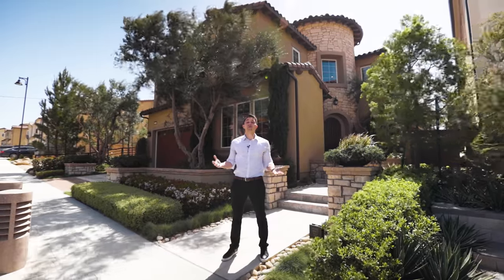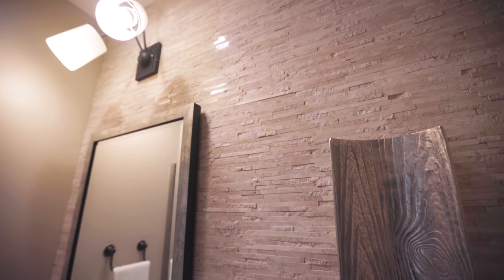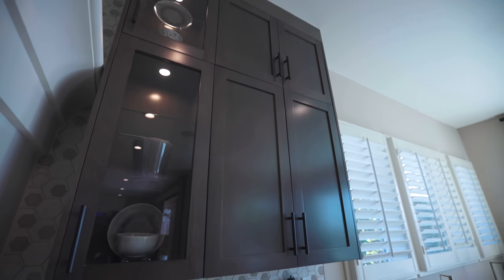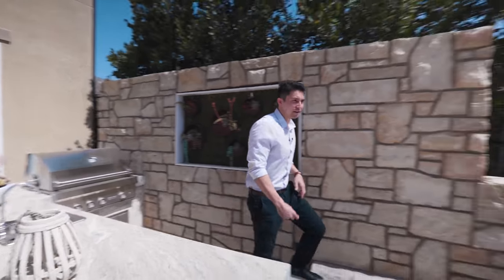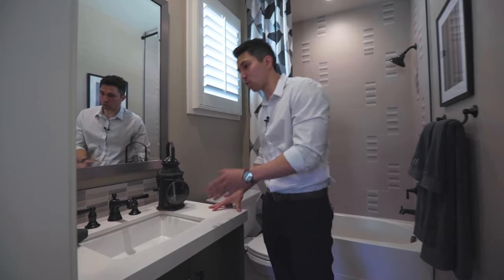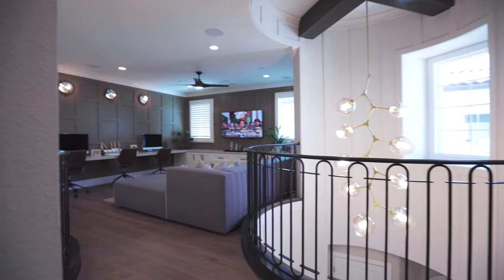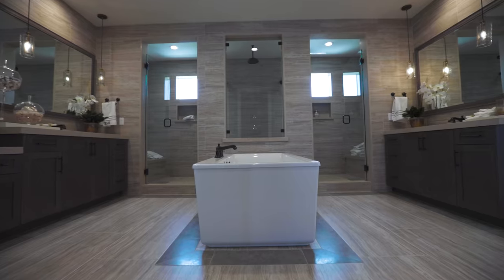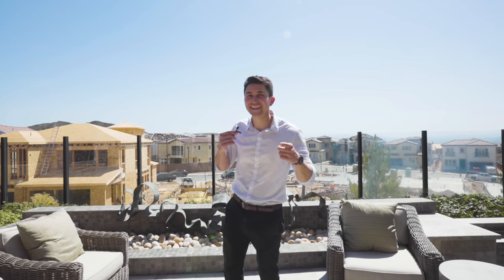Inside a New Luxury Tuscan Style Home in Southern California!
It helps out our channel and we have many more plans for future videos!

Video by: @followraul

If Interested or Have Any Questions

Camera Gear Used:
Personal Mic
Camera Mic

Luxurious appointments and style. The Stanwick's impressive stepped entry and rotunda-style foyer reveal a beautiful curved staircase, and views of the expansive dining room, great room, and desirable luxury outdoor living space beyond. The well-appointed kitchen is equipped with a huge center island with wraparound breakfast bar, ample counter and cabinet space, generous walk-in pantry, and bright nook. The gracious primary bedroom suite is complete with elegant coffered ceiling, dual walk-in closets, and deluxe primary bath with dual vanities, large soaking tub, luxe glass-enclosed shower with dual drying areas, and private water closet. Secondary bedrooms each feature roomy closets and private full baths, and are central to a sizable loft. Additional highlights include a versatile first floor bedroom with closet and private full bath, convenient powder room and drop zone, and centrally located laundry.

Time Stamps:
0:00 - Intro & Exterior
1:59 - Grand Entrance
2:29 - Guest Bedroom, Powder Room
4:19 - Dining, Living, & Kitchen
8:21 - Backyard
11:10 - Upstairs Common Area
13:18 - Bedroom 2, 3, 4
17:13 - Master Bedroom
22:14 - Favorite Features & Outro

Discover a New Way to Grow your Real Estate Business for FREE